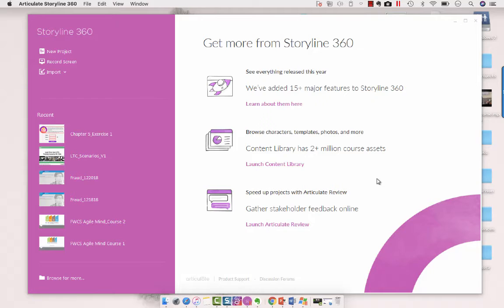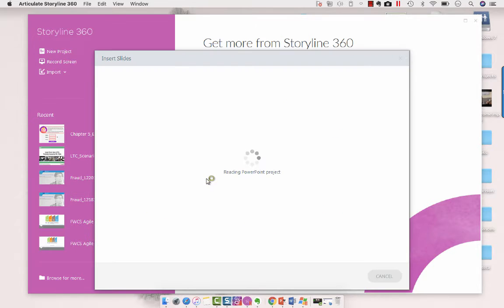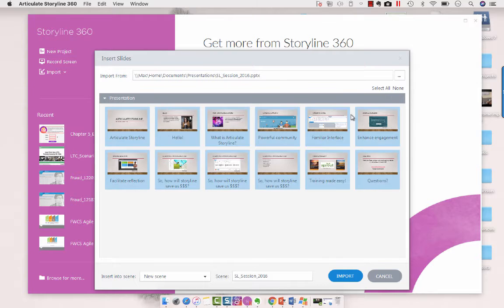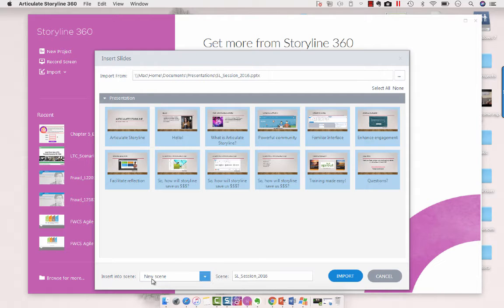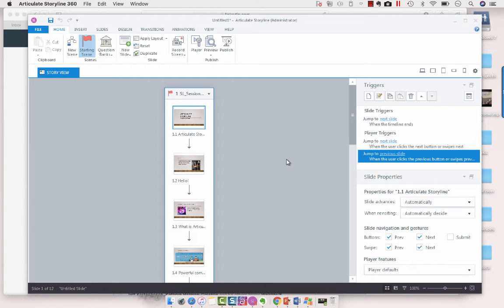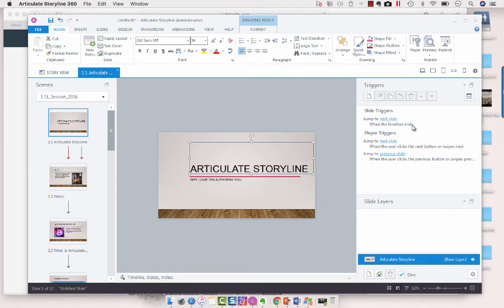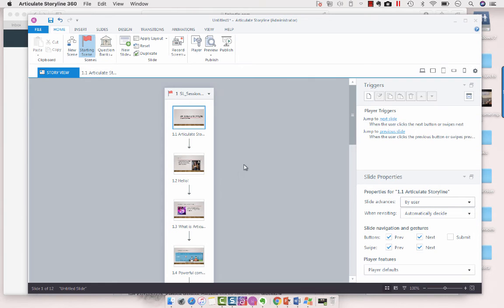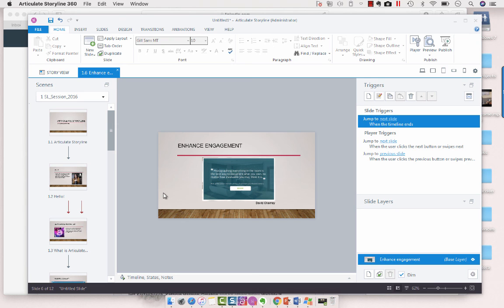Articulate Storyline Essentials - Import from PPT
In this video, I'm showing you how to import from PPT to Articulate Storyline 360.